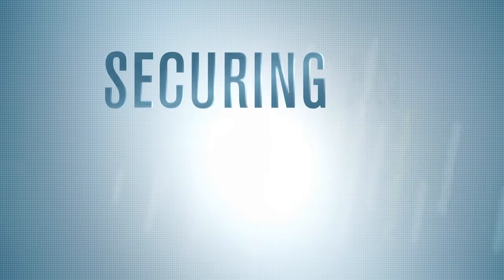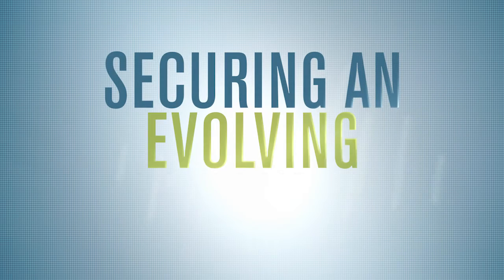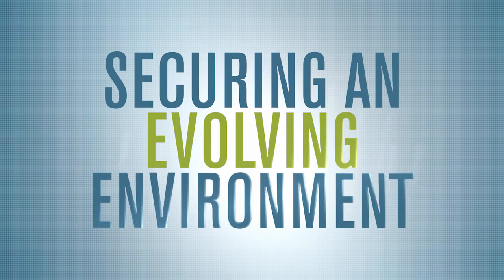Customer Spotlight: Annie Wright Schools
Founded in 1884, the Annie Wright Schools are two private schools located in Tacoma, Washington with an enrollment of approximately 500 students. Annie Wright Day School serves boys and girls in preschool through grade 8, while Annie Wright Upper School offers all-girls day and boarding programs for grades 9 through 12. Annie Wright is an International Baccalaureate World School and educates numerous students from foreign countries.In this video, Bob Williamson, Network Administrators talks about the challenge the school faces with international students and BYOD.